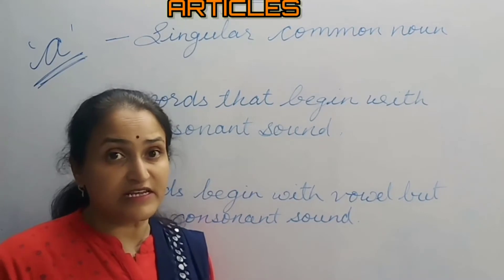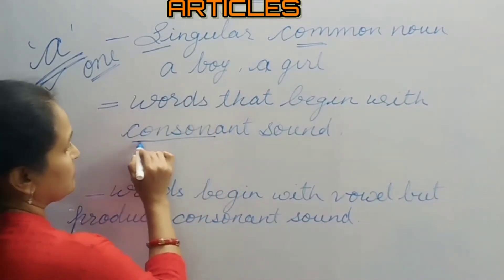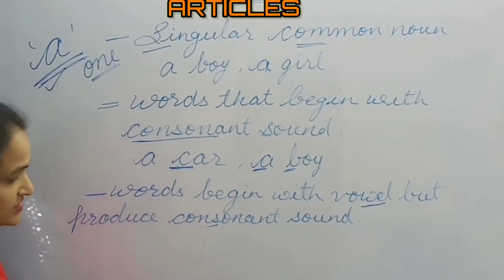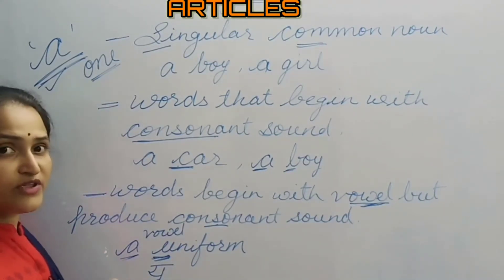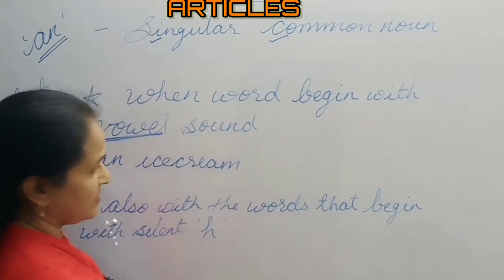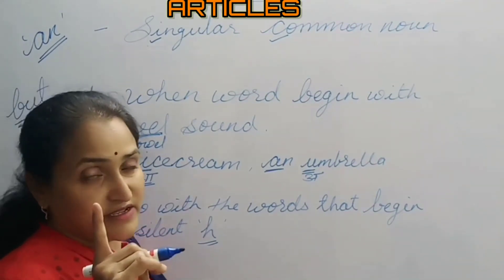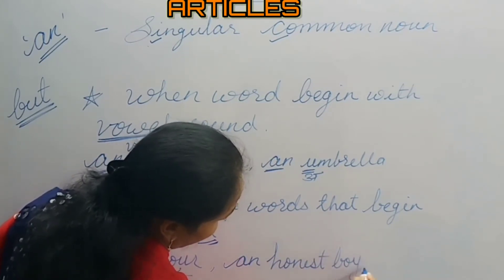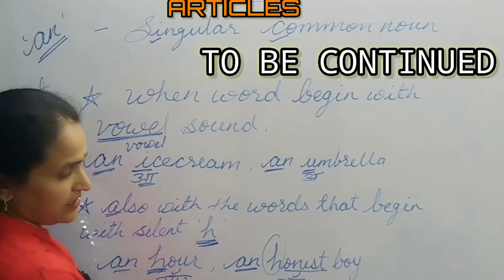GRAMMAR-ARTICLES-PART II//अंग्रेजी व्याकरण भाग 7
Grammar is the way we arrange words to make proper sentences. It is a set of rules, rules to make the right sentence. Grammar can help you to learn a language more quickly and more efficiently. When you understand the grammar of a language, you can understand many things yourself, without having to ask a teacher or look in a book.

The subject-verb agreement simply means the subject and verb must agree in number. This means both need to be singular or both need to be plural.
Here are some examples of subject-verb agreement (the subject is bolded and the verb underlined):
My dog always growls at the postal carrier.
Basketballs roll across the floor.
I don't understand the assignment.
These clothes are too small for me.
Peter doesn't like vegetables.
In this chapter, we will look at nouns and pronouns.